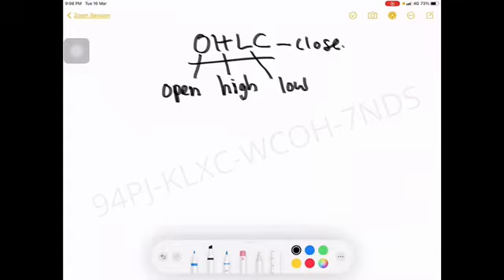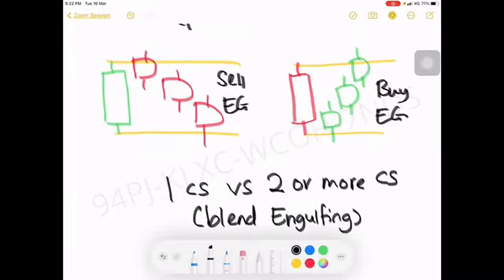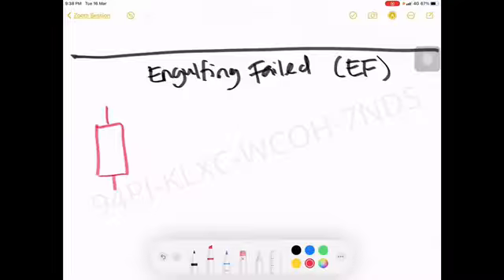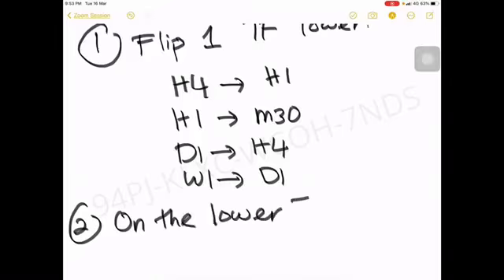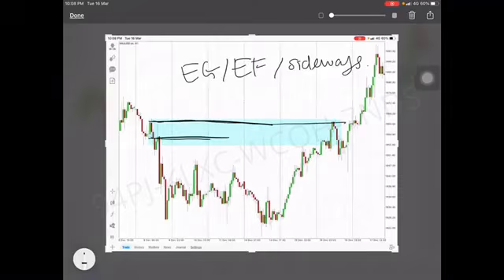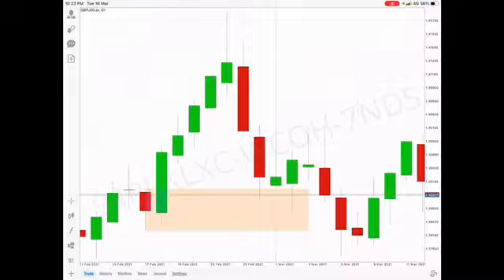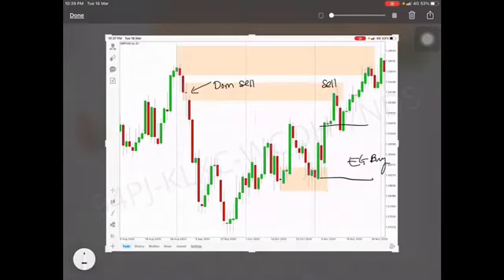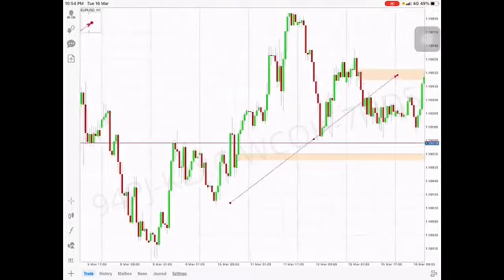ESTATEGIA EN INGLES